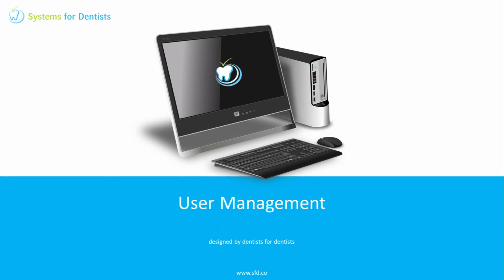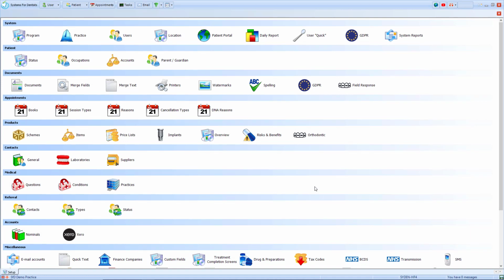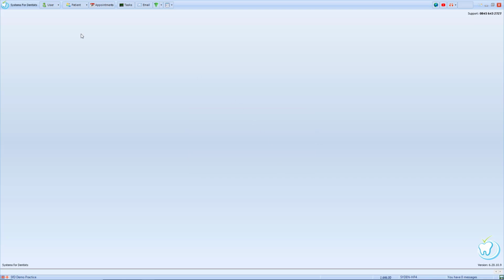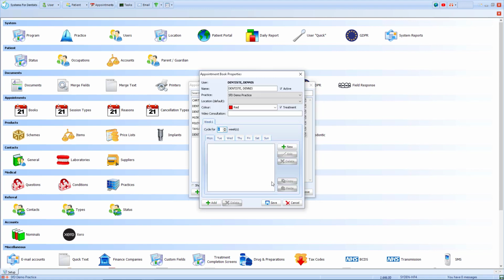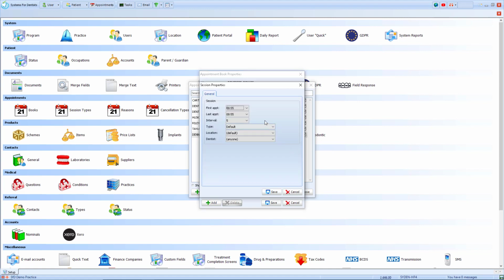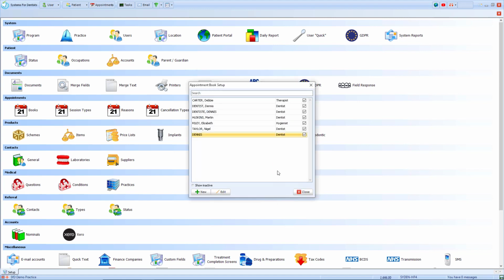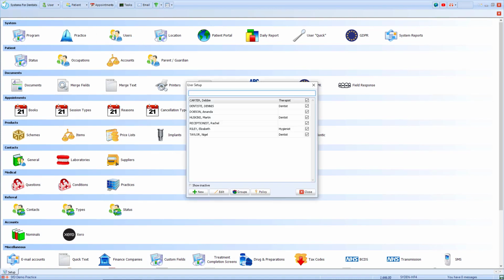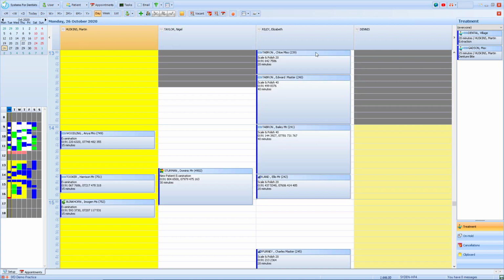Administrator Training – Session 4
Administrator Training Session 4 will cover the following

User Management 0:00

• Adding Users 0:17
• Managing User Groups 1:06
• Creating Books 2:23
• Adding Performers to An NHS Contract 5:37
• Resetting Passwords 6:30
• Adding New Books to The Appointment Screen 7:23